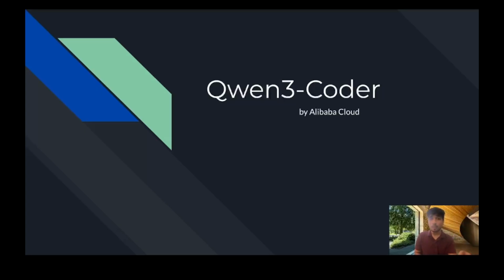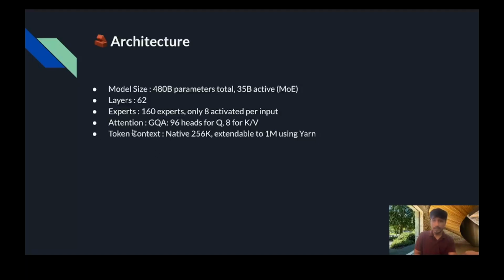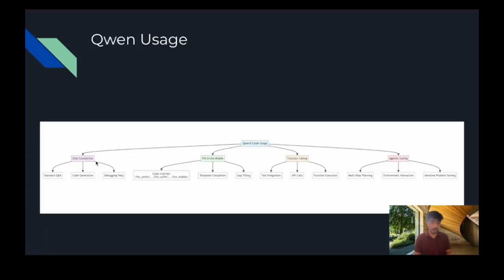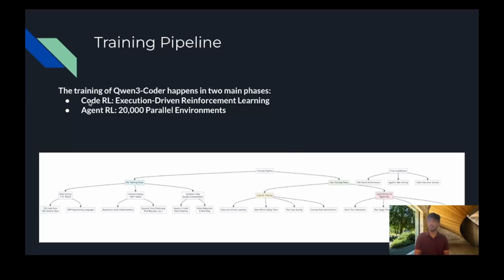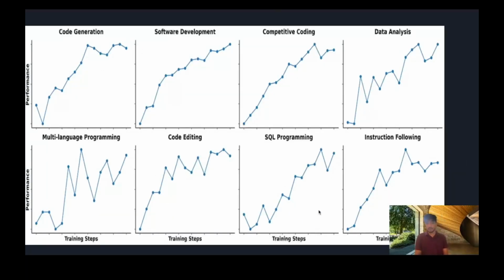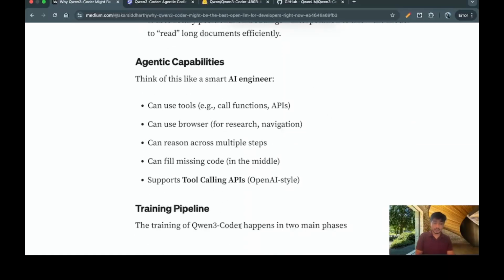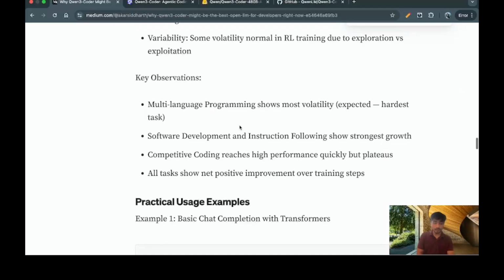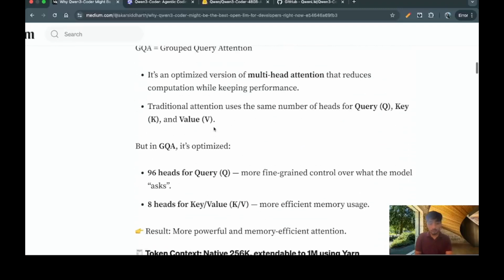Meet Alibaba’s Secret Weapon: Qwen3-Coder vs GPT-4 vs Claude 💣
🚀 In this video, we break down Qwen3-Coder, Alibaba’s most advanced open-source coding model — a 480B-parameter Mixture-of-Experts beast designed for agentic coding.

💡 You'll learn:

What is Qwen3-Coder and why it's revolutionary

Its architecture (480B total / 35B active, MoE, 256K token context)

How it handles repo analysis, tool calling, and debugging

Practical demos: Chat completions, Fill-in-the-middle, Tool Calling

How it was trained using Code RL + Agent RL

Integration with Qwen CLI, Claude Code, and more

📈 Benchmarked on SWE-Bench and real GitHub repositories — Qwen3-Coder rivals models like Claude Sonnet and GPT-4 in many dev tasks.

⌨️ Whether you're a developer, researcher, or AI enthusiast, this video is your complete guide to Qwen3-Coder.